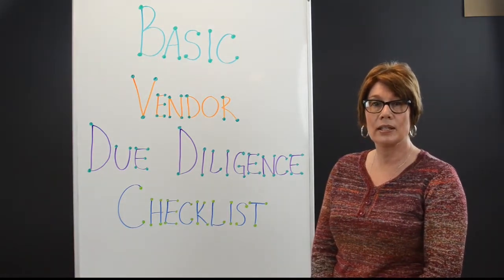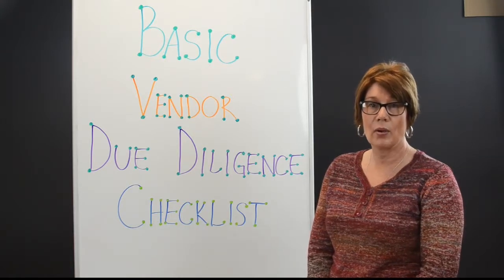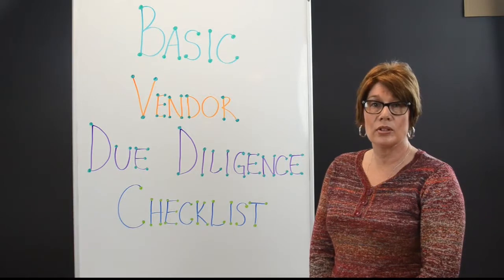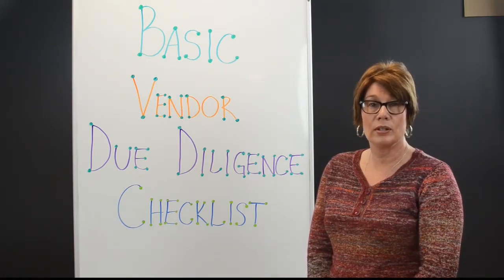Third Party Thursday Video: Streamline Vendor Due Diligence Basic Checklist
While you might tailor your vendor due diligence based on the type of product, service or level of risk, creating a basic checklist is the key to streamlining your third party due diligence process. Watch Third Party Thursday to learn how.